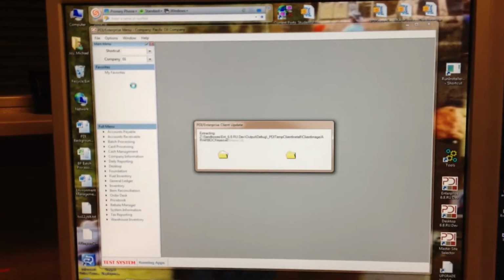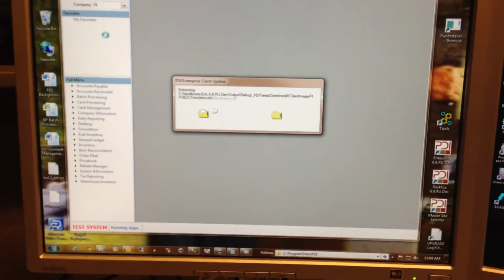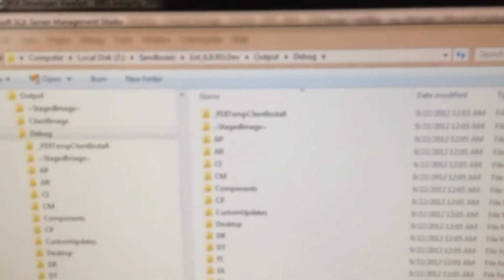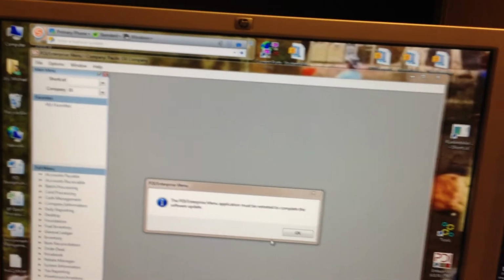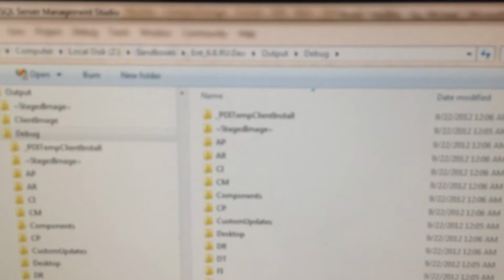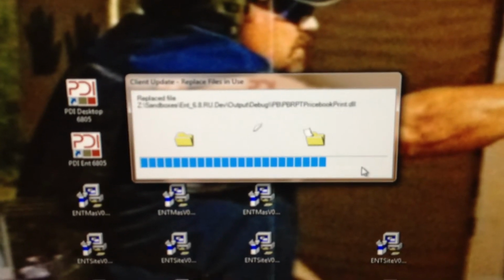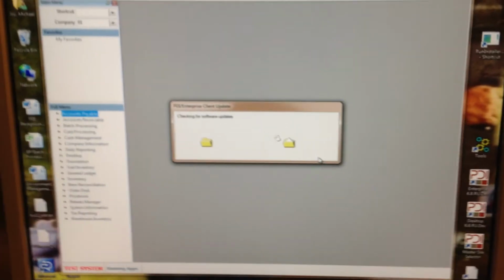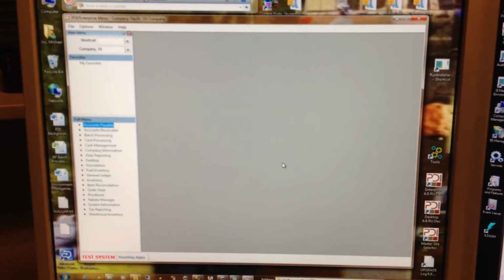PDI Enterprise Staged Client Update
This video shows what an update looks like in PDI/Enterprise after a pre-staged update is downloaded to the client system and the server is finally upgraded to a point where the installation of the staged update is desired.